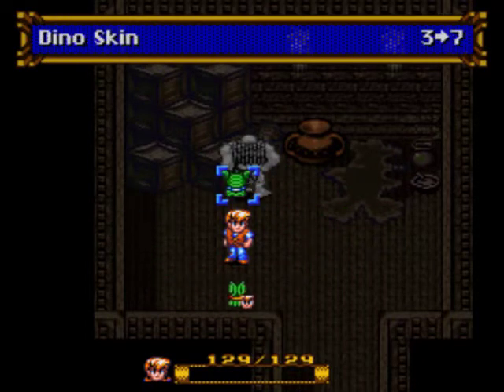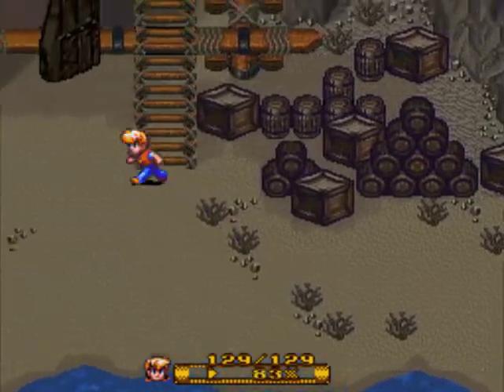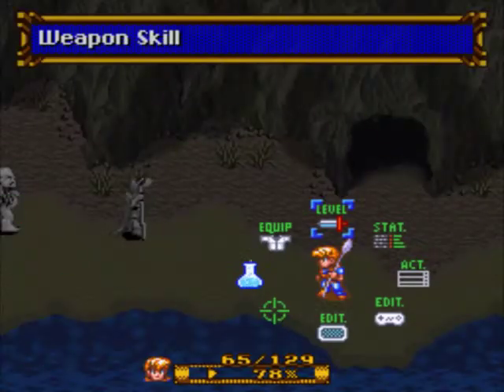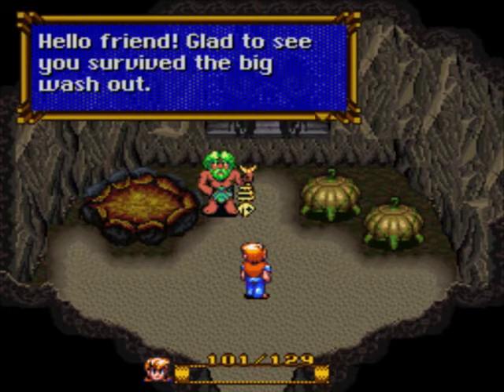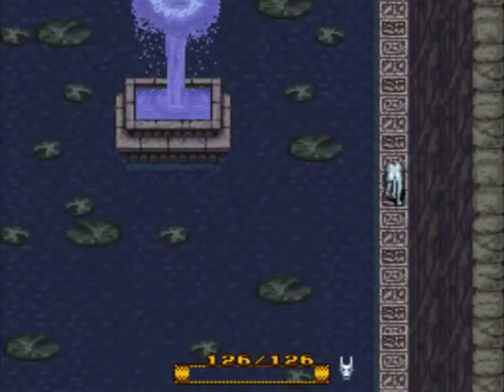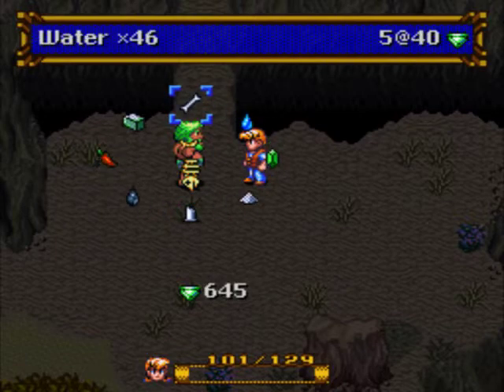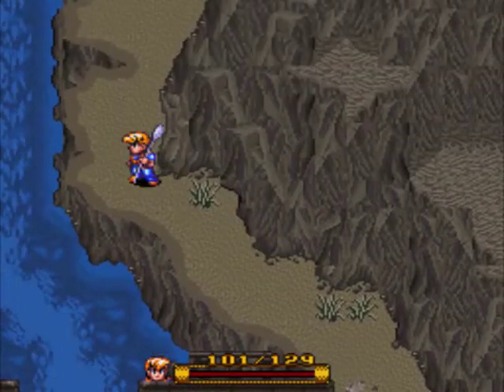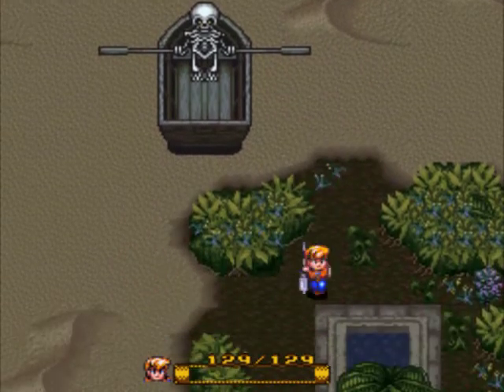Let's Play Secret of Evermore - Part 12: YAR!!!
Ahhh! A Desert! And I have no idea what to do!! WHERE'S MY DOG?!

Again, this is LP has now become Blind. Please no spoilers. :)